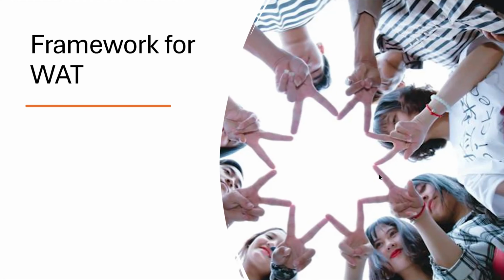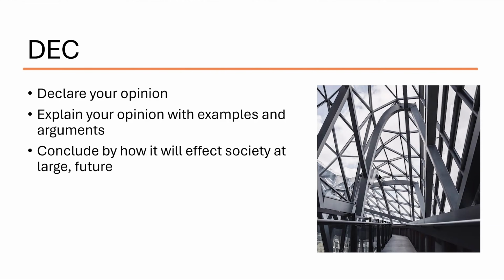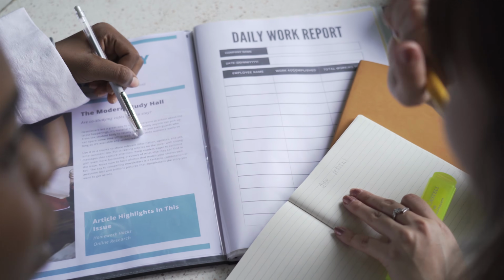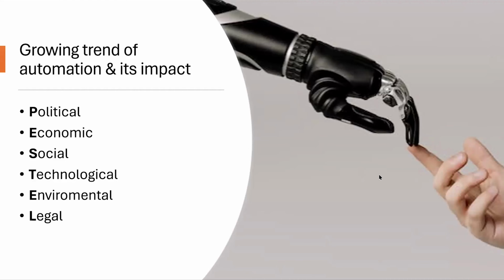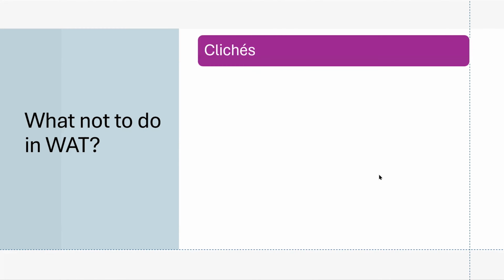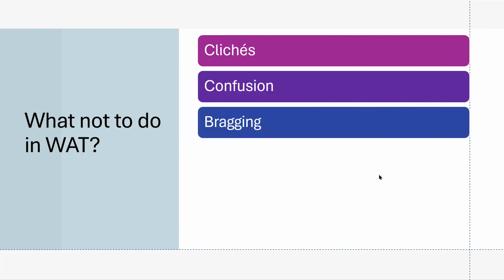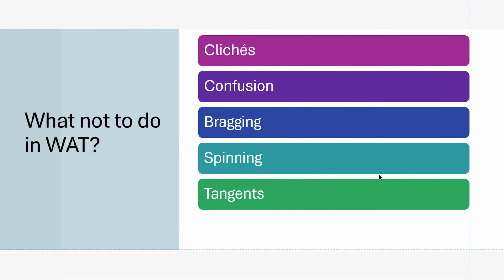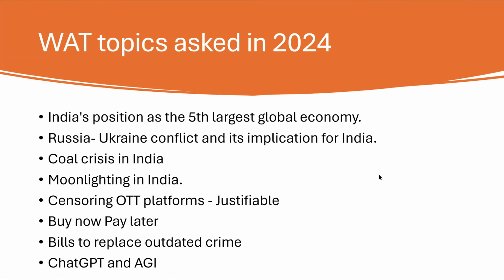Written Ability Test WAT for IIM Interviews | B-school Admissions in India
Unlock Your B-School Dream with the WAT!

Nervous about the Written Ability Test (WAT) for Indian B-schools? Don't sweat it! This video breaks down everything you need to know about WAT, including:

What is WAT and why is it important?
Step-by-step framework for writing an effective essay
Essential tips to improve your writing skills

This video is your ultimate guide to acing the WAT and getting closer to your MBA dream at IIMs, NMIMS, SPJAIN, MDI Gurgaon, Symbiosis Pune & more!

Click to watch and conquer your WAT!